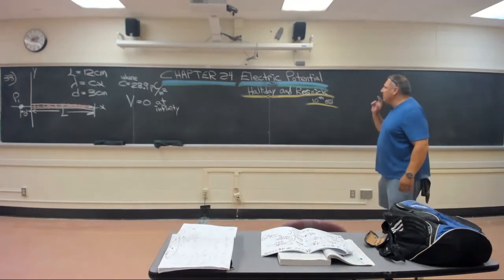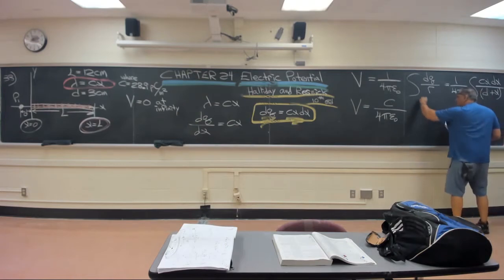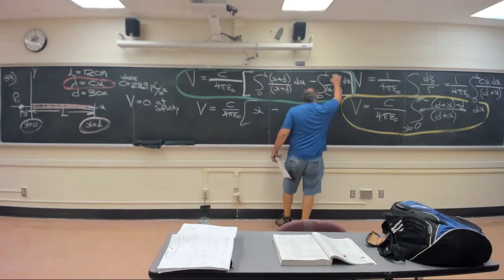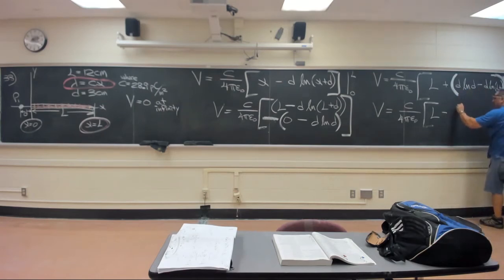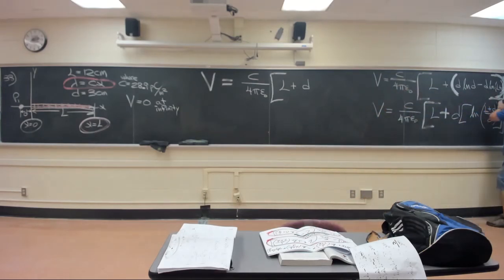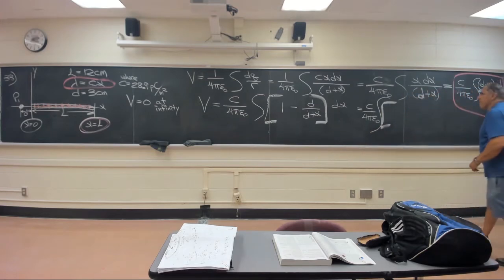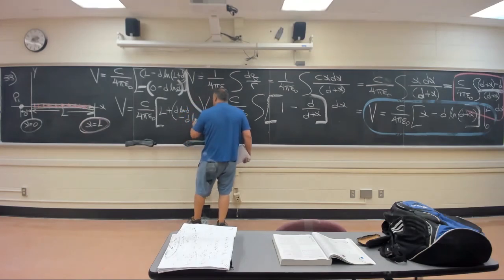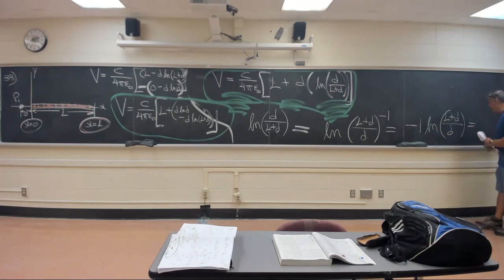CH 24 Electric Potential